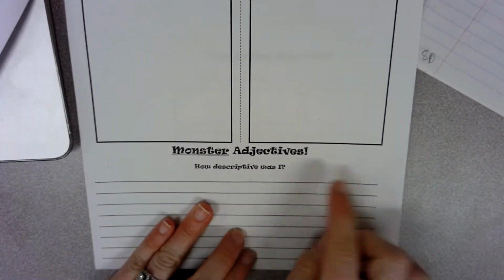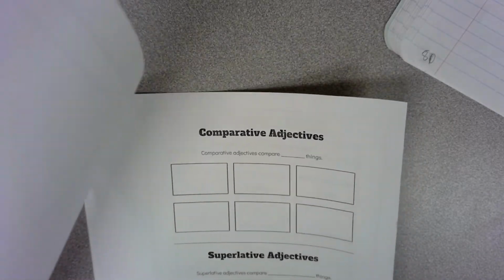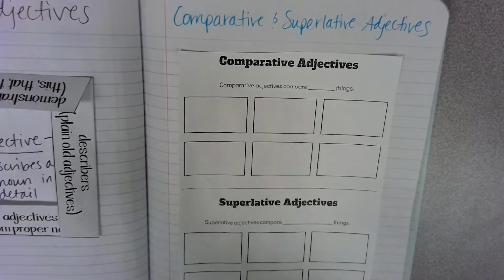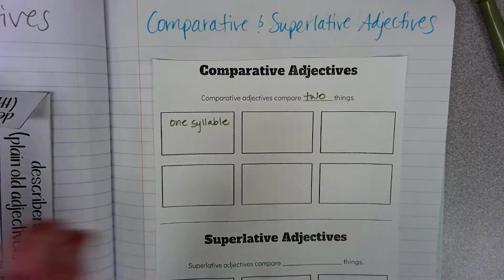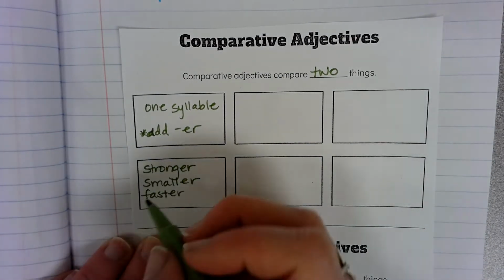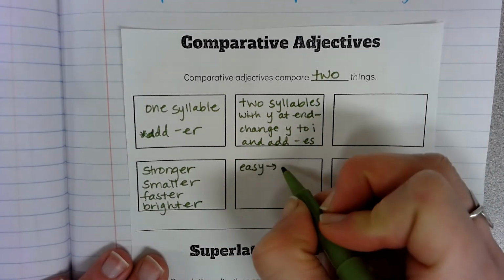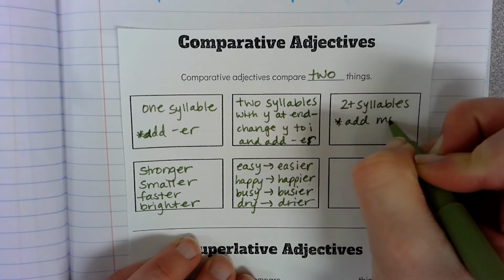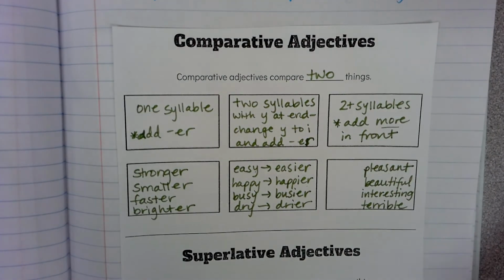Degrees of Comparison